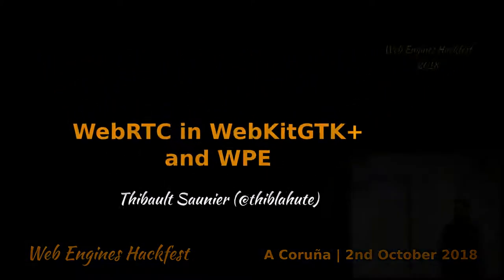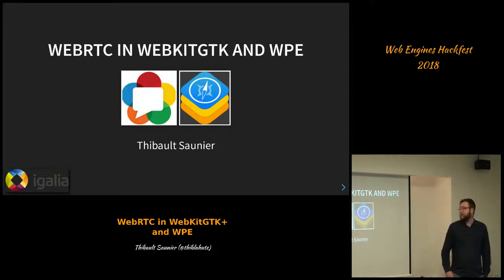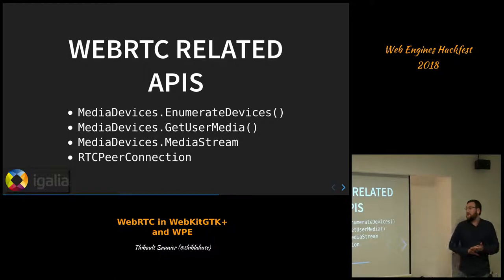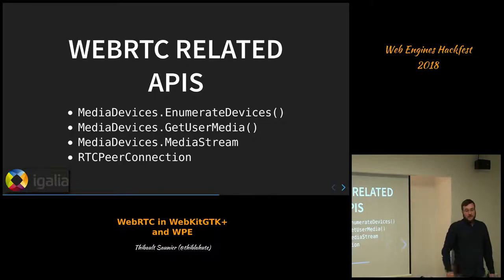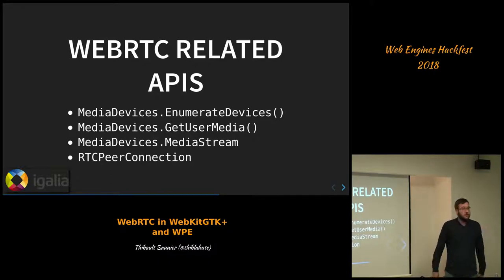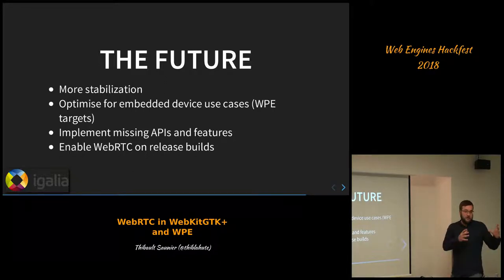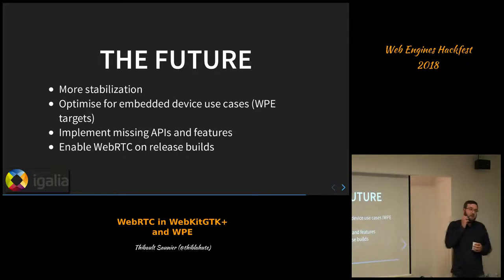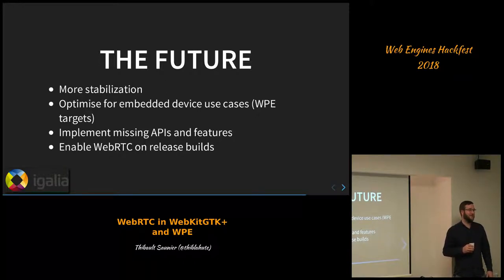Thibault Saunier - WebRTC in WebKitGTK+ and WPE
Title: WebRTC in WebKitGTK+ and WPE
Author: Thibault Saunier
Date: 02/10/2018